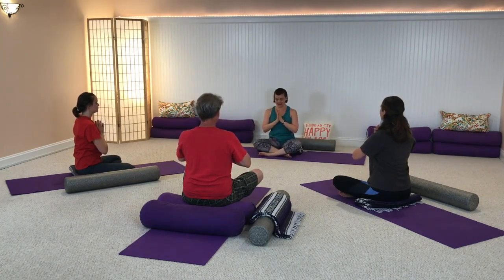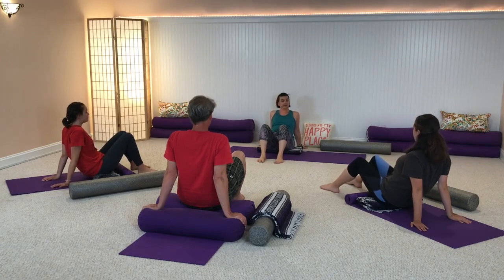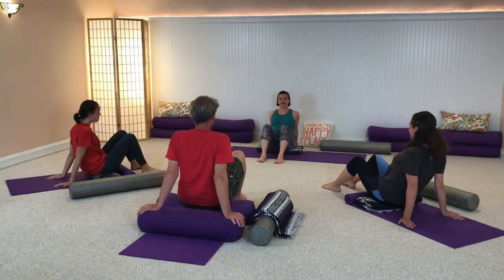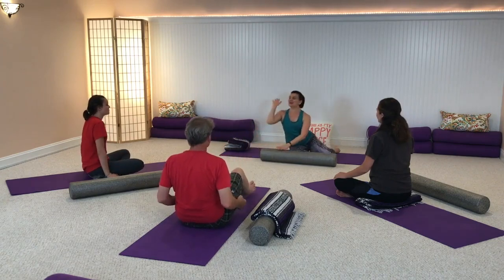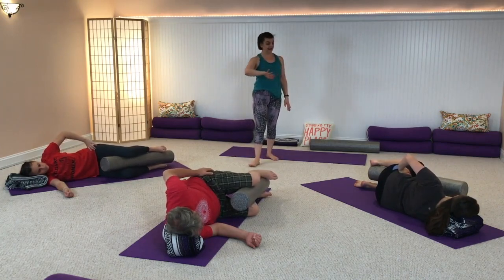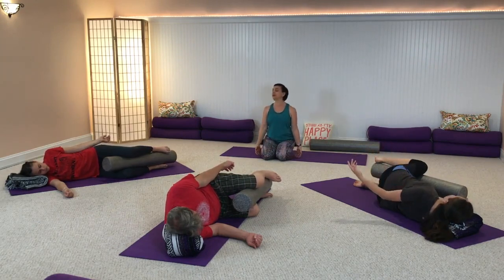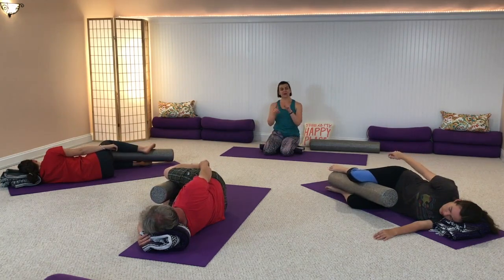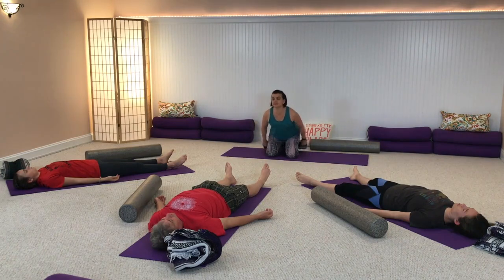Gentle Somatic Yoga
Gentle Somatic Yoga to free common upper back, neck and hip tension.

Join Heather Till, certified Yoga Therapist and Gentle Somatic Yoga Practitioner for more soul-nourishing movement, classes, workshops, tutorials and tips designed to help you find more freedom, ease and joy in your body and your life!

Find out more about my In-Person, Online and On-Demand classes